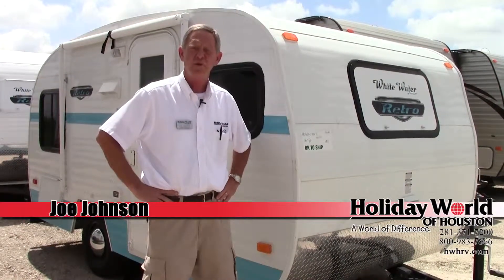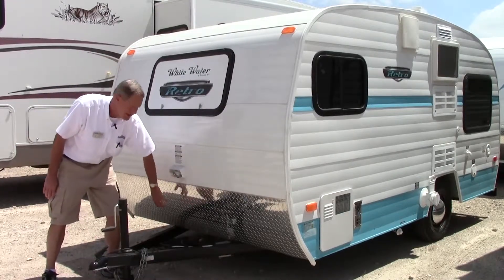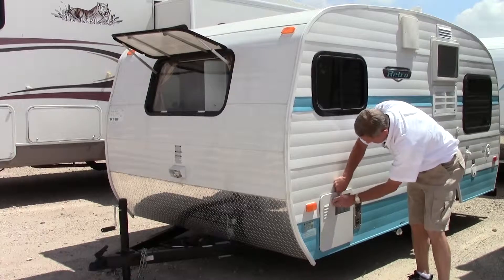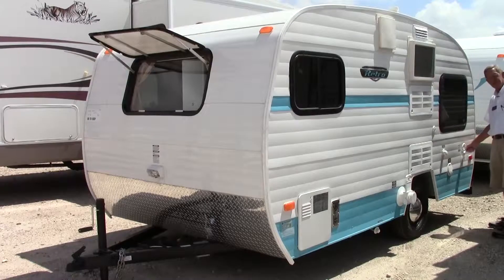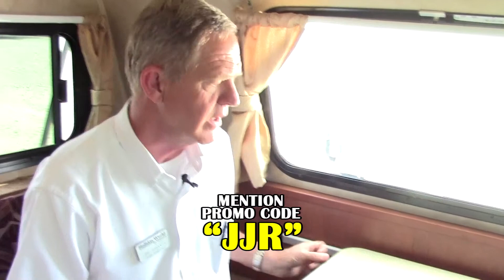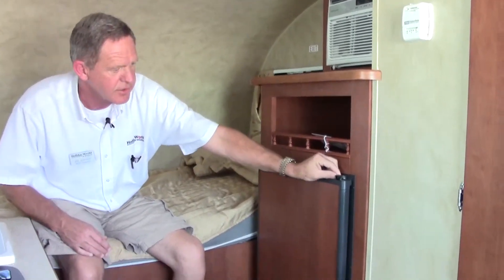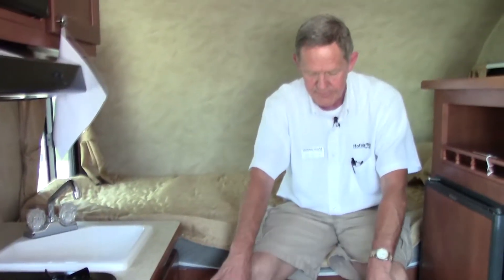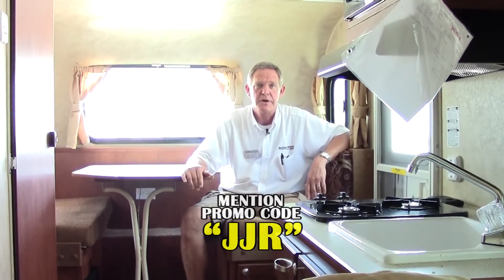Holiday World Guaranteed Sweepstakes Give-Away 2014 Riverside RV WhiteWater Retro 155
Drawing will be in December. You can register at HWHRV.com